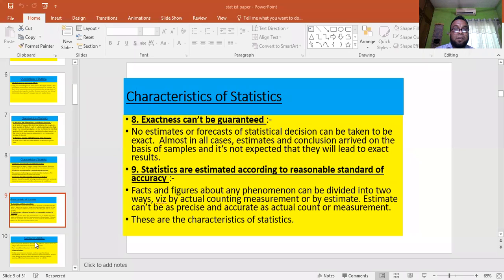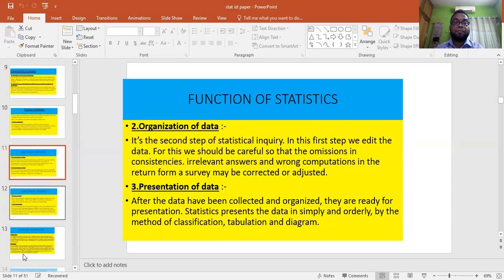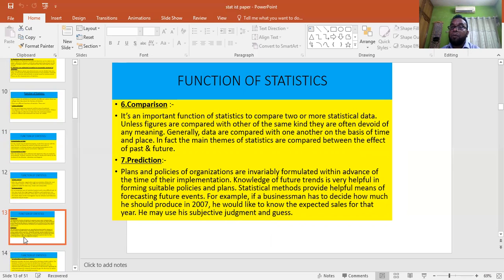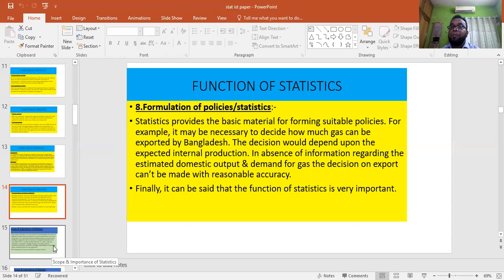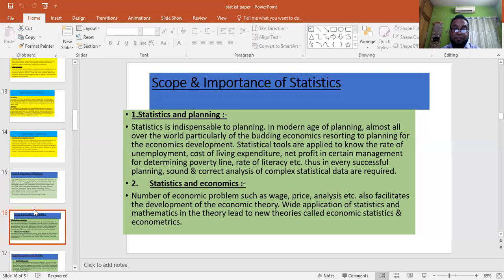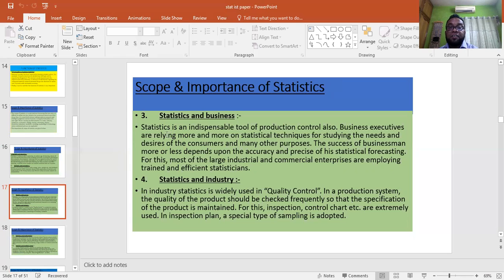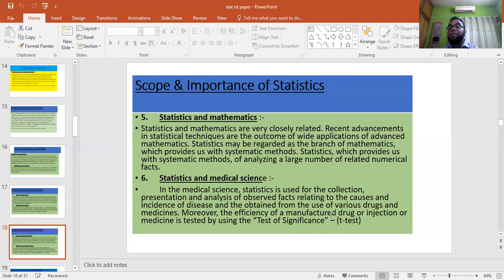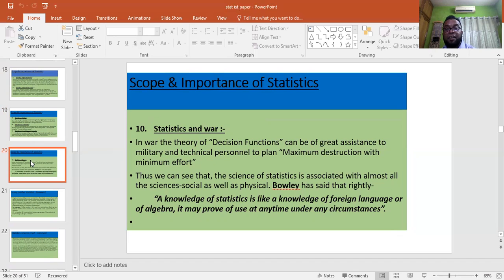Statistics First Paper Chapter 1 | Lecture 2 | Class 11 & 12 | Md. Yeasin Khan RUMC